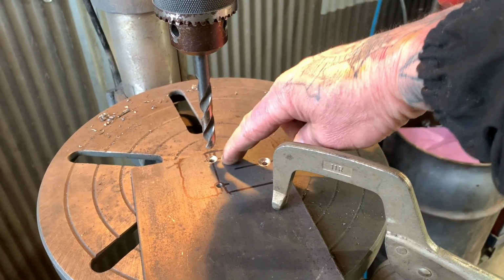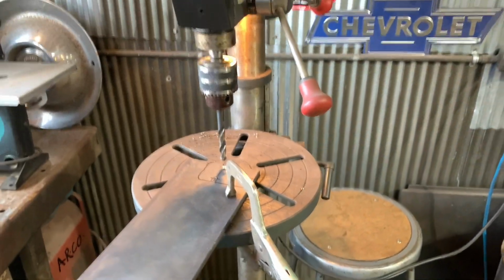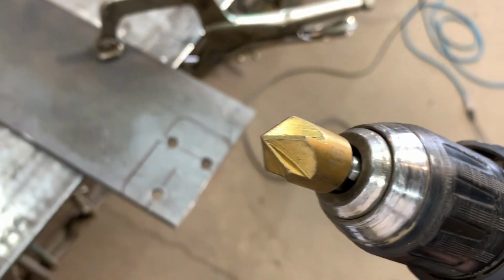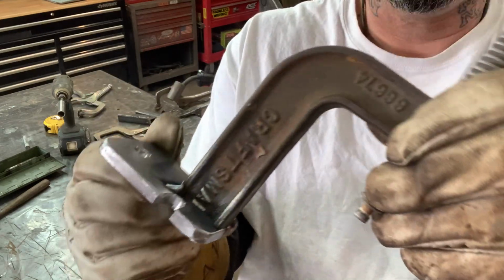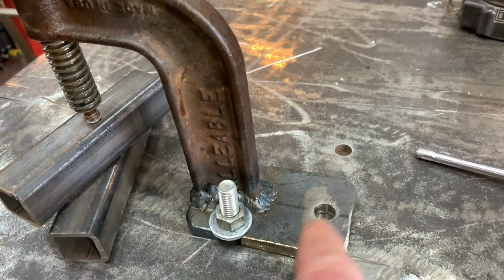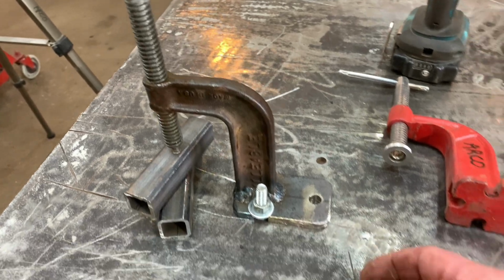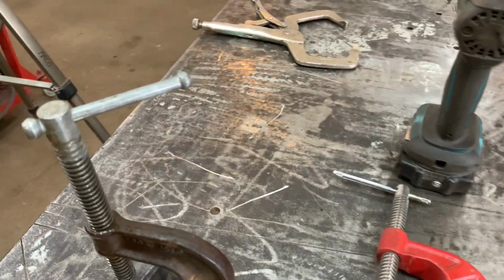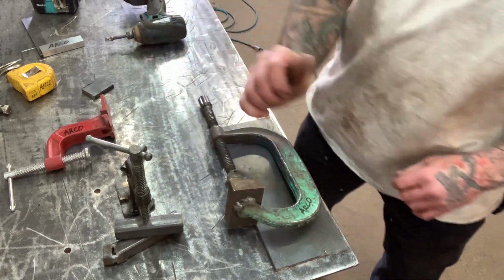DIY Welding/Fabrication: Table Clamps homemade - how to make hold down clamps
Using old and broken c clamps, you can make a home made "hold down" for wood working or for metal fabrication and welding.  These great clamps have been invaluable, and when we needed more it was not easy to find them... so Arco made his own!
In this collaboration Mill Creek Fab Shop and Arco decided to make these "handy" tools. Joey at Mill Creek Fab shop is making his own version to use in his shop. Check him out!! His attitude and perseverance in the the face of adversity and his adaptability are inspiring, and he is one funny dude too!
We have been looking for more of these, and of course when we decide to make some we find some...so we make some anyhow... A broken c clamp modified into a hold down clamp for metal fab and welding will be a great asset to any shop!

Intro Cred - Martin Pozzi

Now you can buy the stuff we love on our Amazon Influencer Page!!

DRIVE! Magazine driveonline drivemagazine @driveonline @drivemagazine
Bishop's Performance @BishopPerformance
Cheney Performance @cheneypower @chaneyperformance
Evolution Tools @EvolutionPowerTools_usa
Northern Radiator @northernradiator
Field of Dreams Auto Salvage
Chuck's Auto Salvage
Carquest Grand Rapids
Show Car Finish
T & T Designs @tandtdesigns
Polar Insulation
Lucky Blocks @luckyblocks
Lucky Matt's Rod Shop
Glen Ridd NZ Mopar
Outlaw Upholstery @outlawupholstery
Amsoil Racing Petersons @AMSOIL INC. @amsoilracingpetersons
Wayne's Body Shop
Sobering Restorations
Show Car Finish